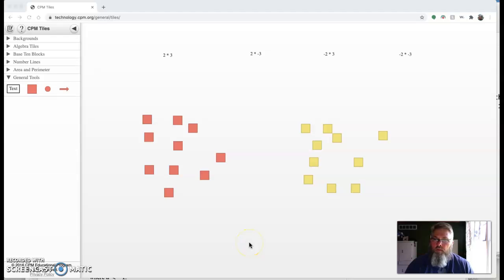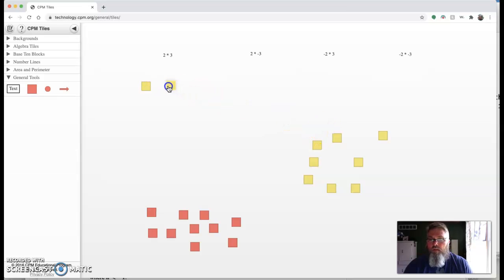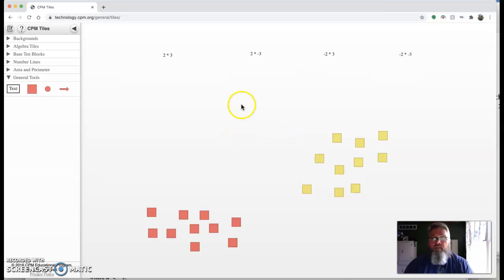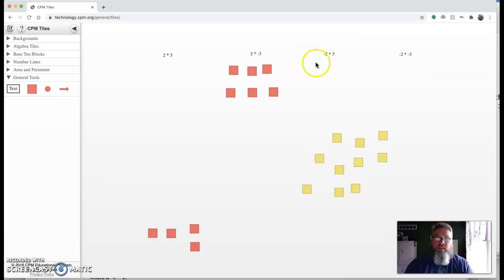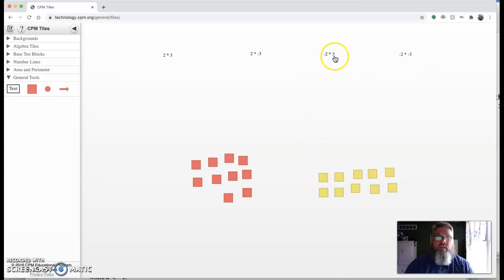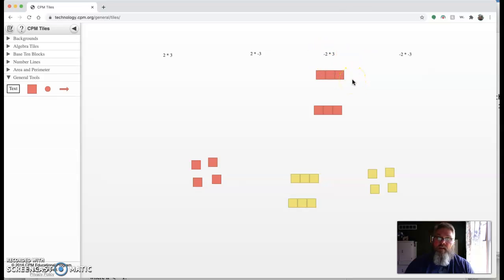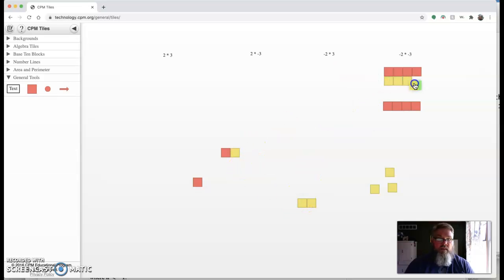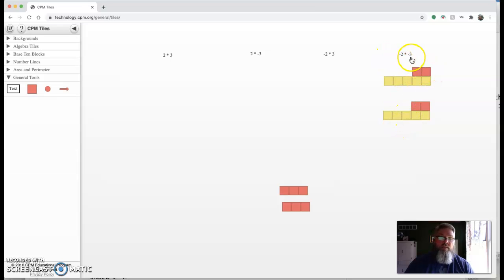mulitplying integers round 2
Chip method for demonstrating integer multiplication.